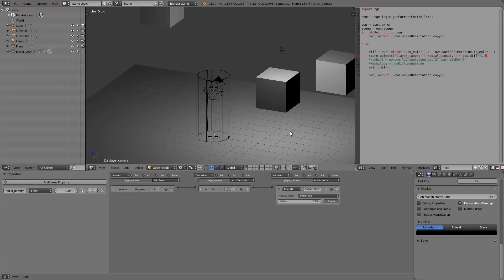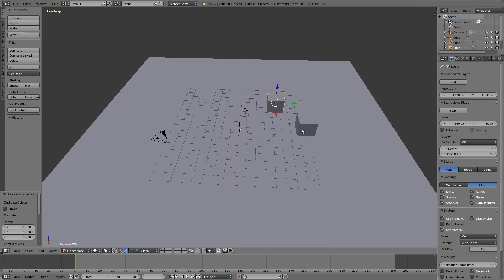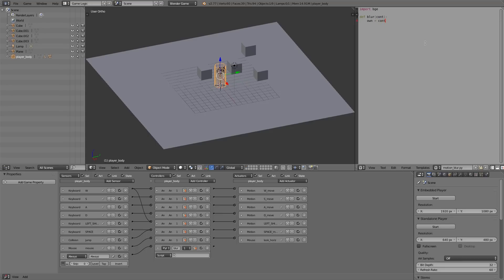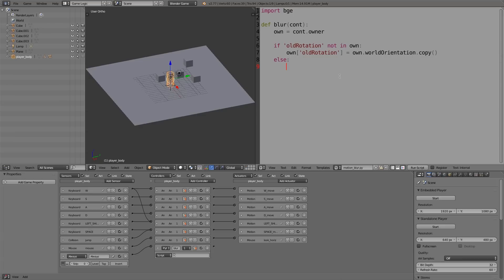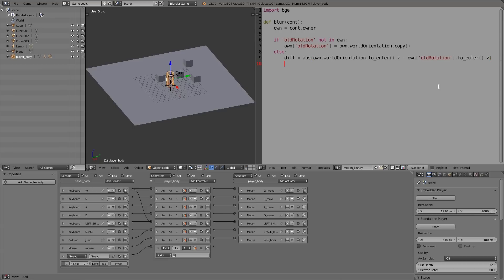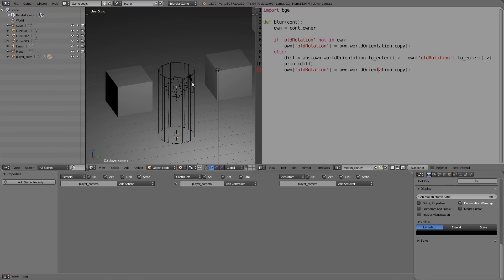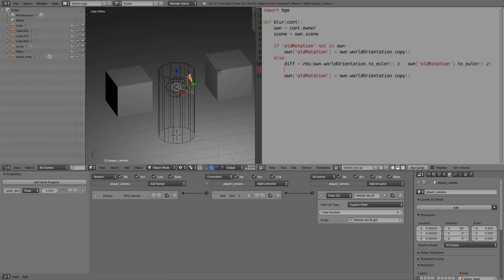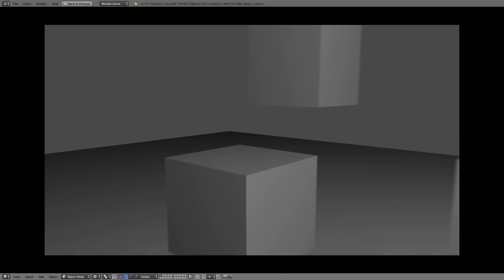Motion Blur in BGE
In this tutorial, we go over a 'hack' to add real-time motion blur to your games in BGE. This technique includes using the radial blur script from the Post-processing addon and modifies the blur amount based on previous player rotation.

Stay Inspired!